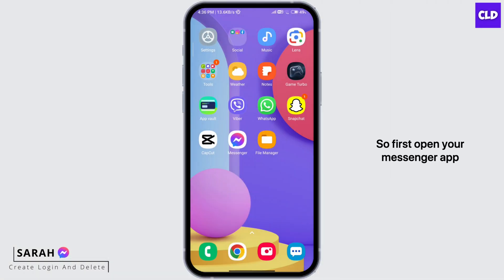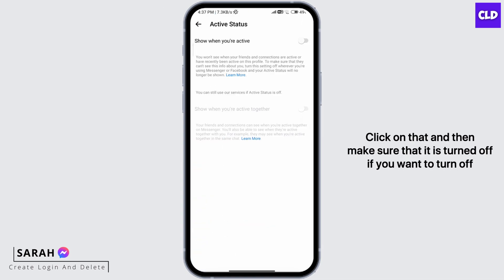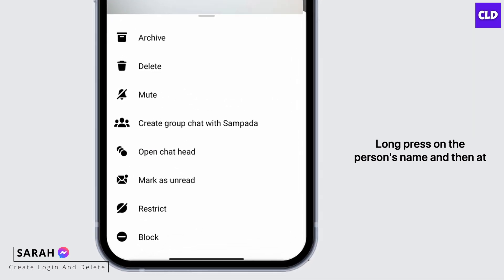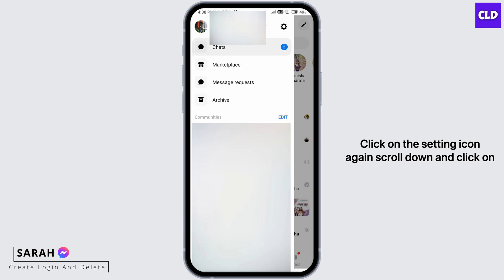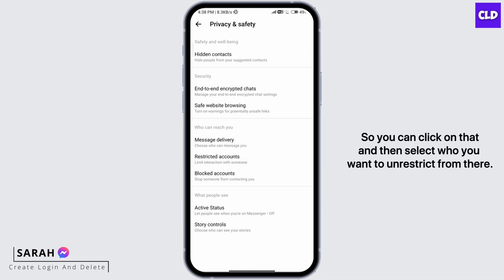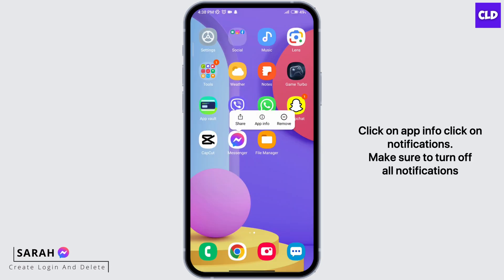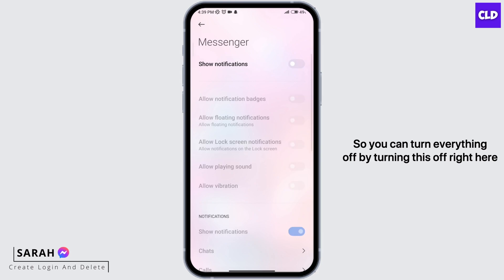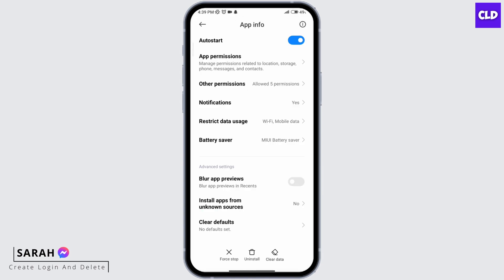How To Turn Off Message Delivered Tick Mark On Messenger (2023)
In this guide, we'll provide you with a step-by-step walkthrough on how to disable the message delivered tick mark on Messenger. We understand that privacy is important, and sometimes you might want to read messages without the sender knowing you've seen them. Let's explore how to achieve this.

👋 Welcome to Create Login And Delete! In this tutorial, we'll guide you through the steps to turn off the message delivered tick mark on Messenger in 2023. If you're looking to enhance your privacy and prevent others from seeing when you've read their messages, you're in the right place.

Tips for Turning Off Message Delivered Tick Mark on Messenger
We're here to help you achieve the privacy level you desire. If you find this tutorial helpful, please consider giving it a thumbs up and sharing it with others who might find it useful.

📱 Timestamps:

0:00 - Introduction
0:05 - How to Turn Off Message Delivered Tick Mark on Messenger
0:10 - Steps to Turn Off Message Delivered Tick Mark on Messenger